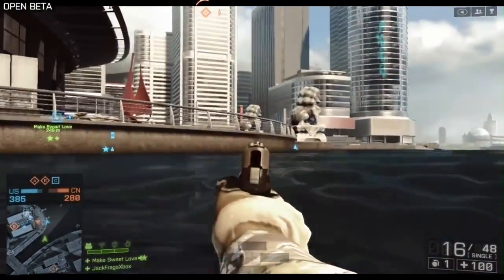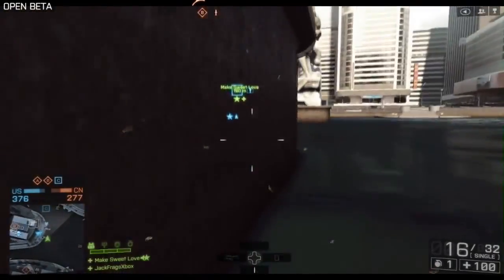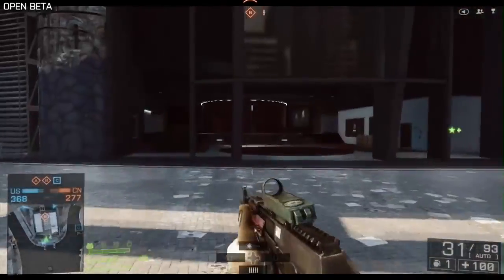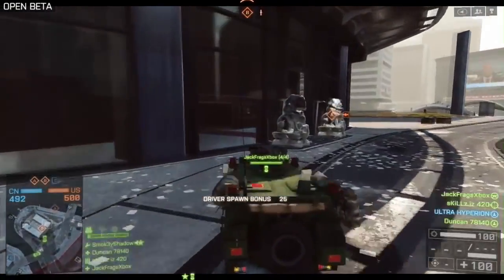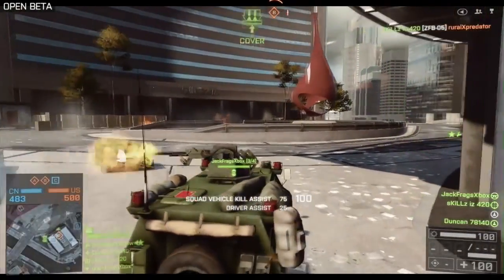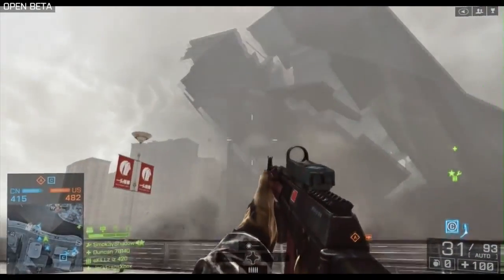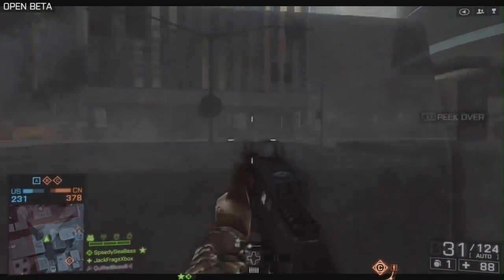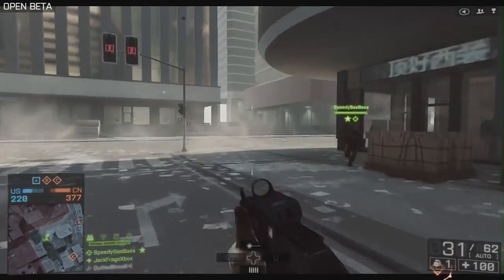Battlefield 4 — геймплей бета-версии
Подробная демонстрация геймплея бета-версии Battlefield 4 и некоторых его особенностей

Battlefield 4
Жанр: Шутер
Платформы: PC, PlayStation 3, Xbox 360, Xbox One, PlayStation 4
Издатель / Разработчик: Electronic Arts / EA Digital Illusions Creative Entertainment
Дата выхода: 23 октября 2013